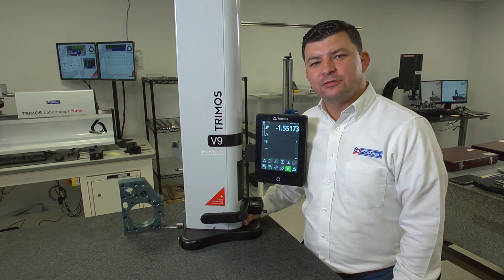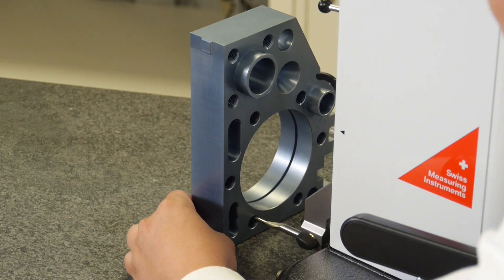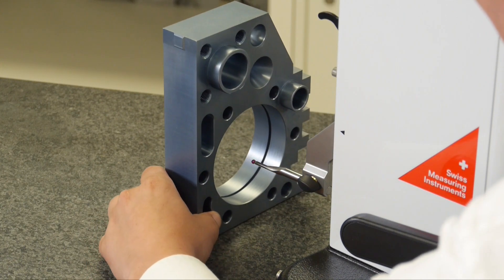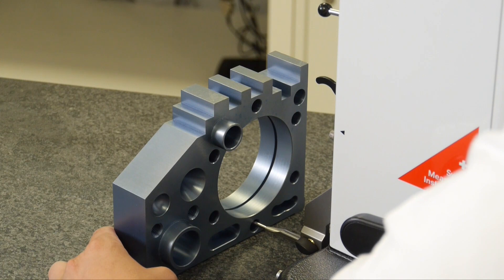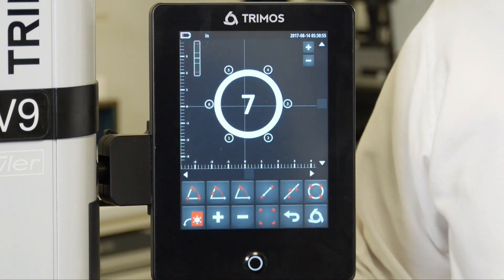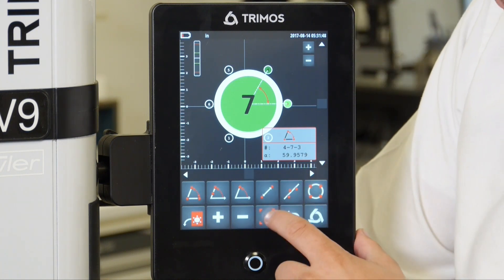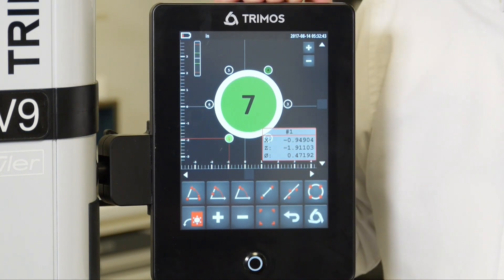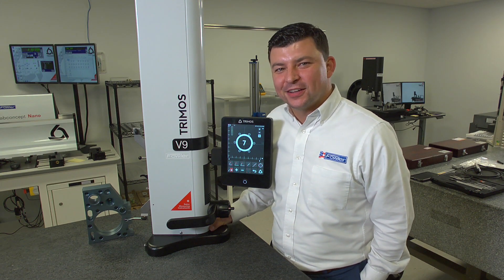Fowler Trimos V9 Height Gage: 2D Functions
Learn all about 2D functions of our Fowler Trimos V9 Height Gage
height gage, fowler, trimos, accuracy, precision measurement, angle measurement, 2D functions